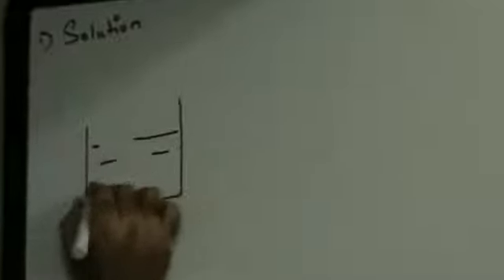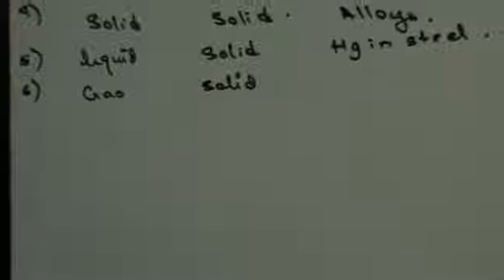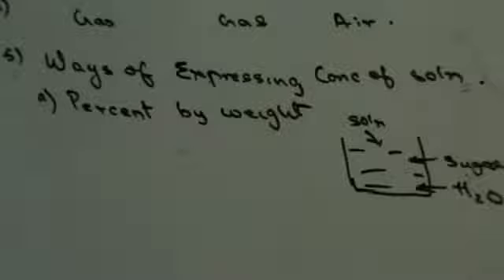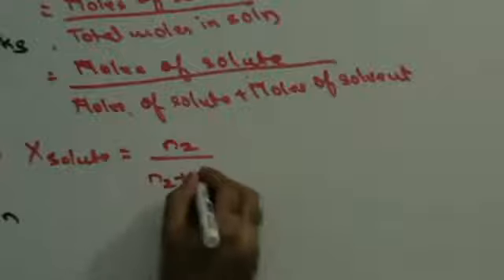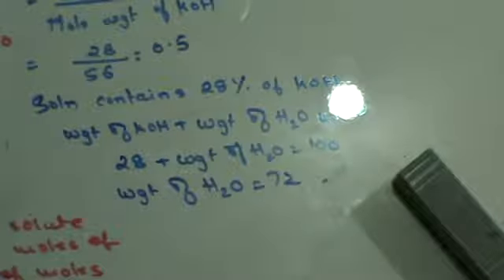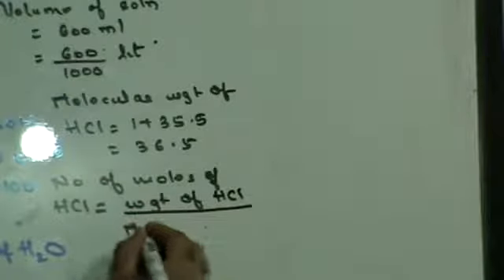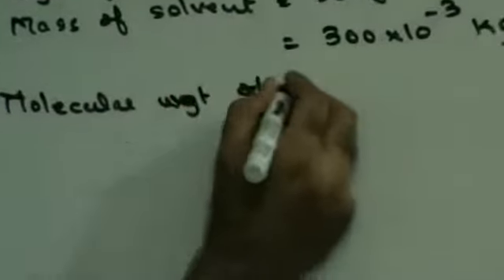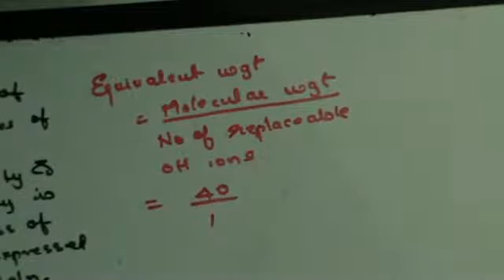12 chem soln and colligative prop 1